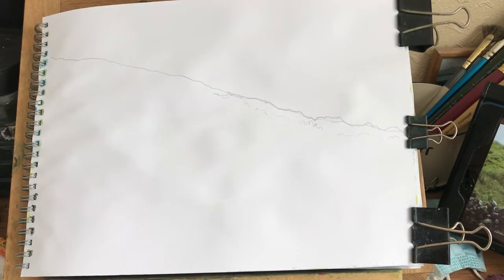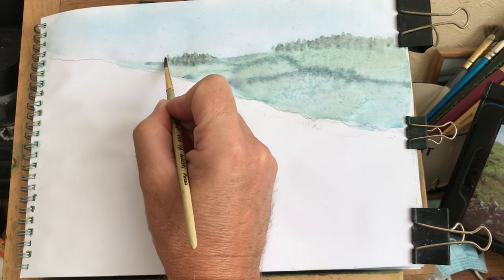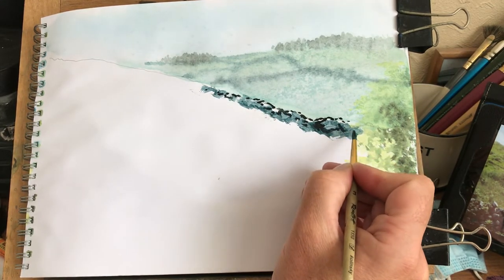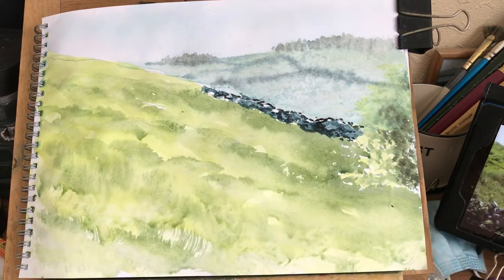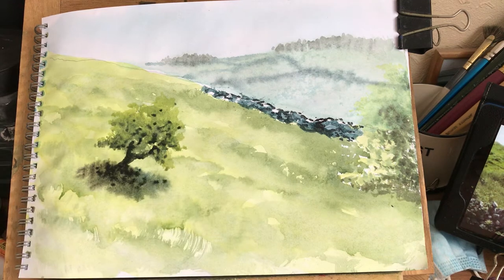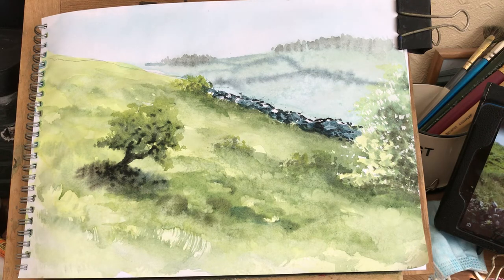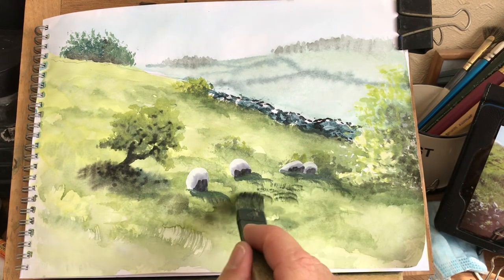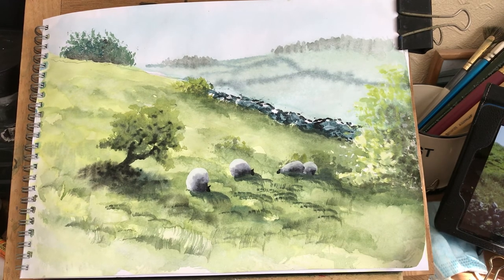Sheeps n walls watercolour painting